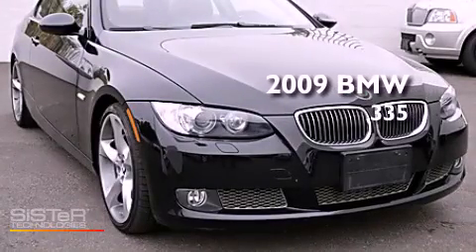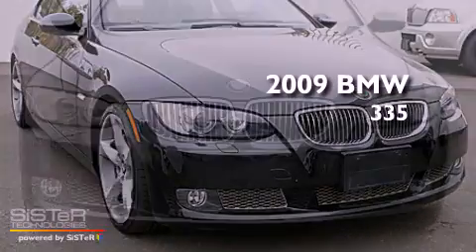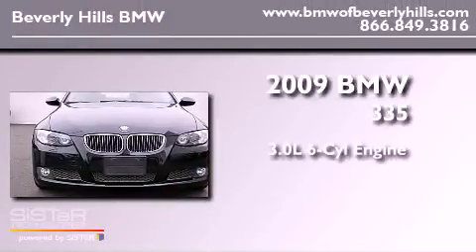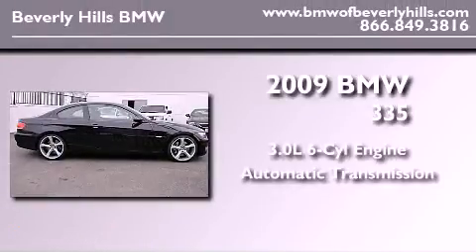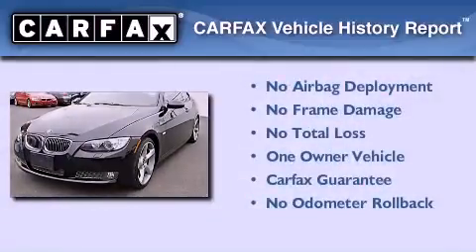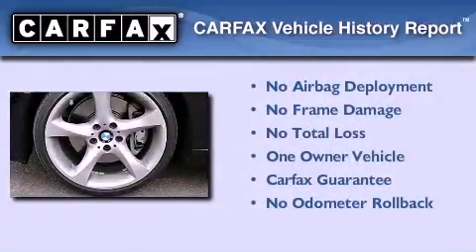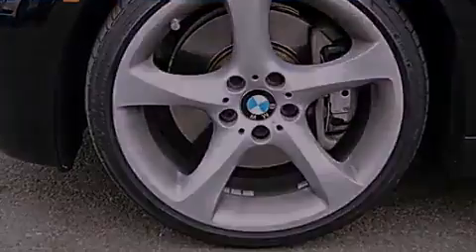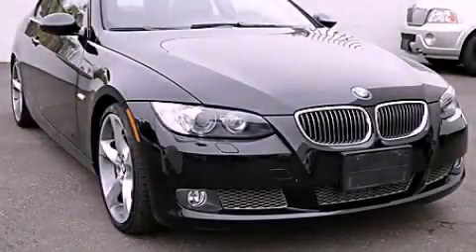Certified 2009 BMW 335 Beverly Hills CA 90036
Year : 2009
 Make : BMW
 Model : 335
 Engine : 3.0L I-6 cyl
 Trans . : Automatic
 Exterior : Black
 Miles : 28,300
 Interior : Red